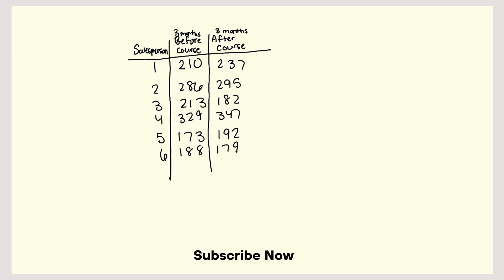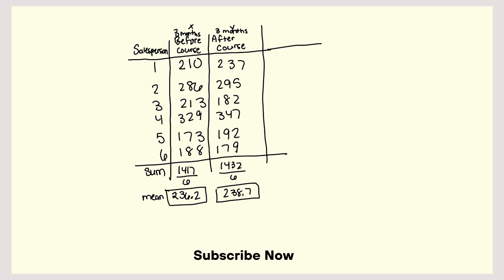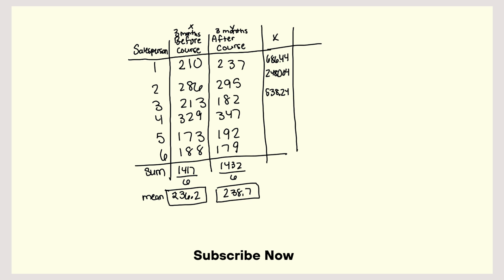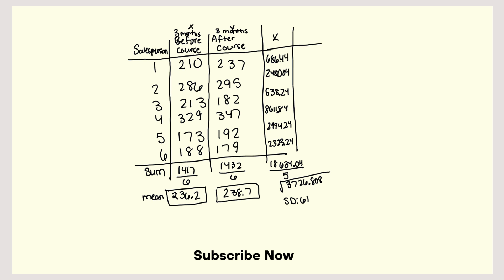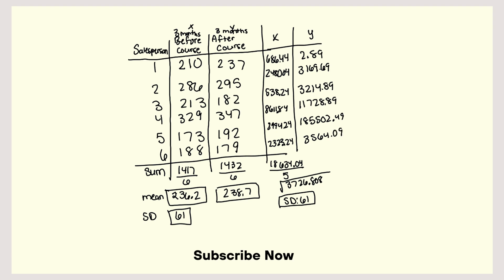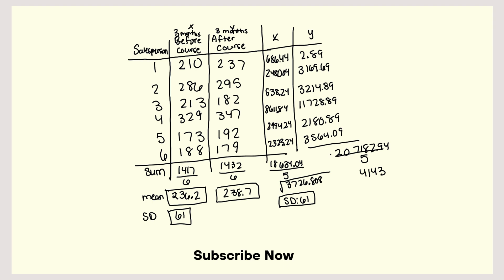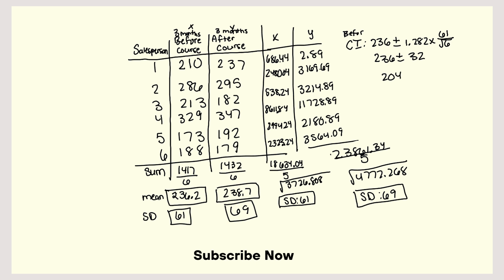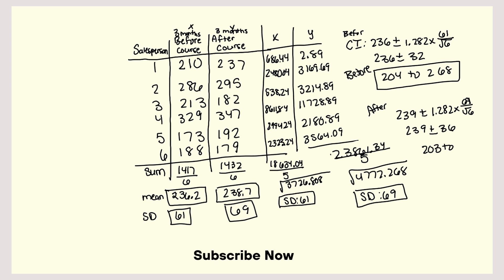A random sample of six salespersons that attended a motivational course on sales techniques was moni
A random sample of six salespersons that attended a motivational course on sales techniques was monitored. Salesperson Before the Course After the Course three months before and three months after the course. The table shows the values of sales in thousands of dollars generated by these six salespersons in the two periods. 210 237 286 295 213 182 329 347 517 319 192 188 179. Assume that the population distributions are normal. Find an 80% confidence interval for the difference between the two population means.